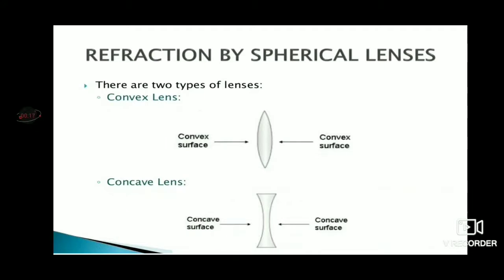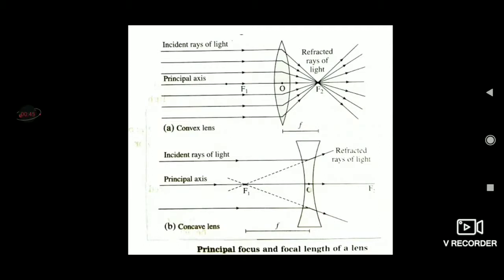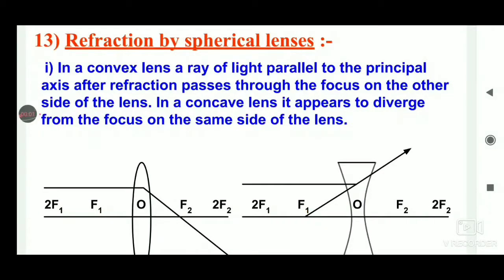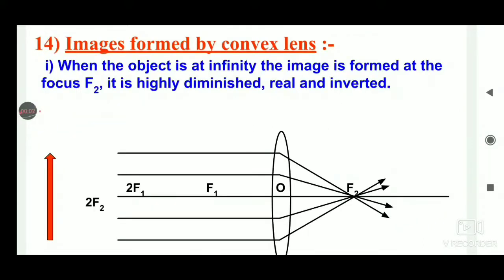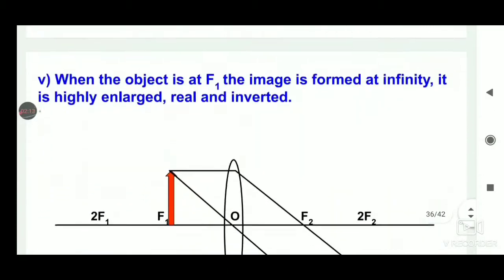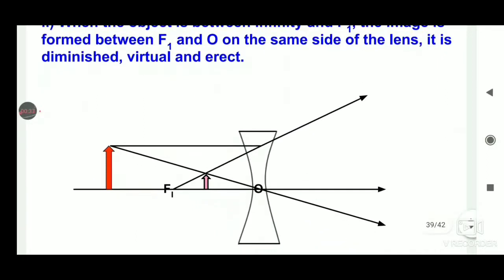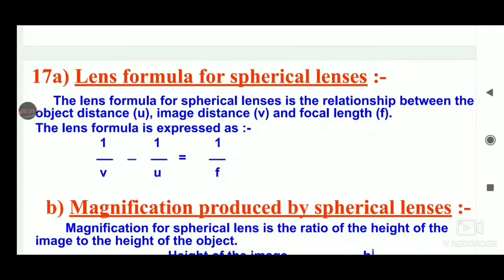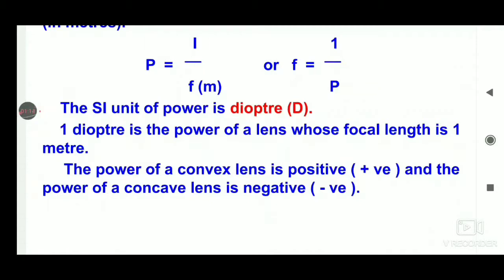Class X , Chapter Light , Part V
Refraction by Spherical Lens , Power of lens